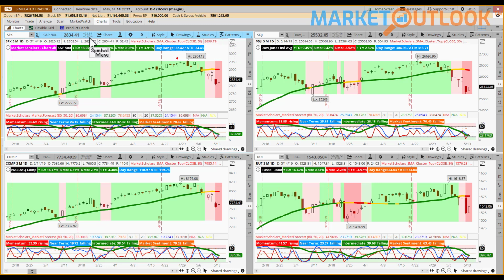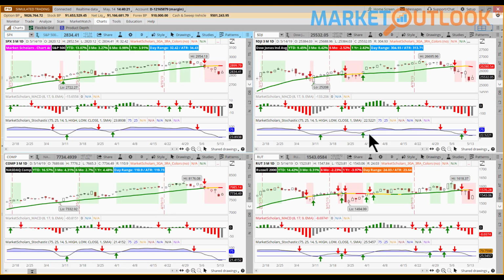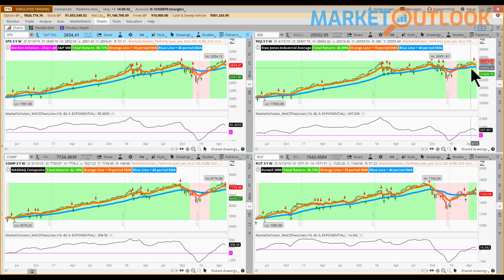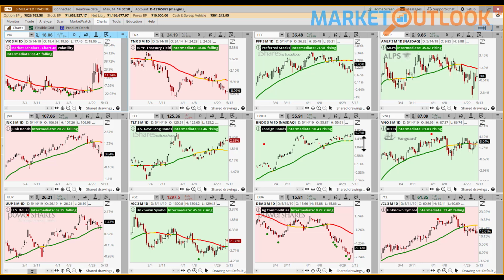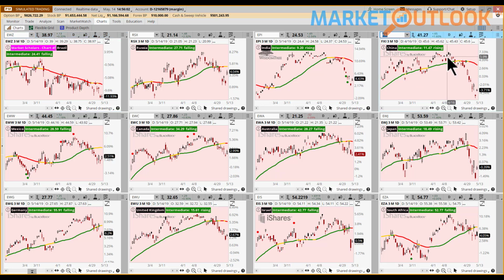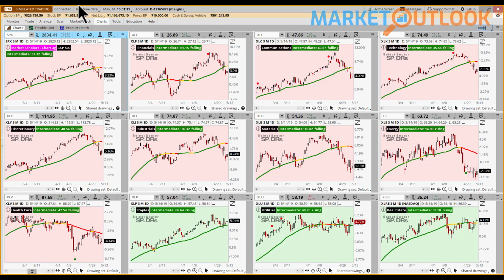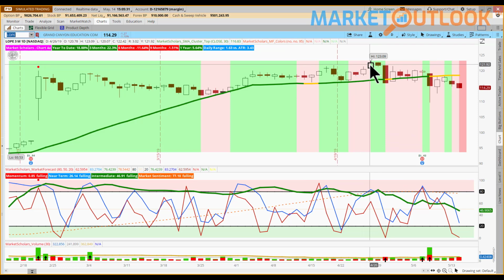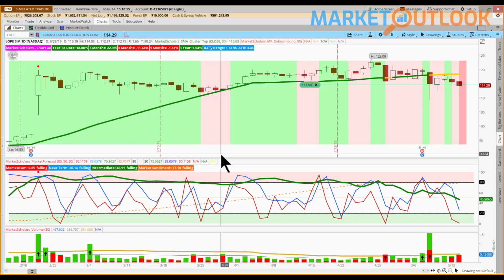Market Outlook - 05/14/19 - Brandon Van Zee